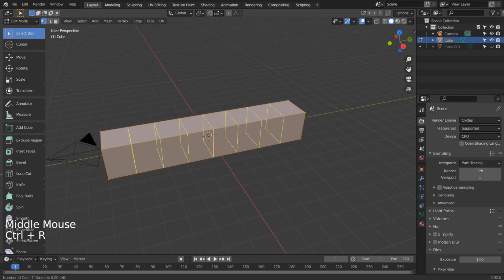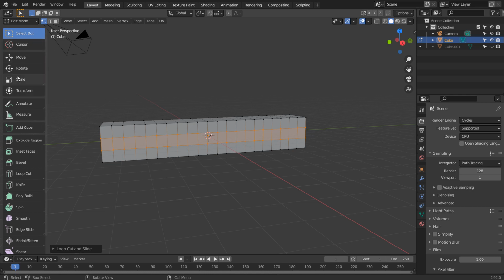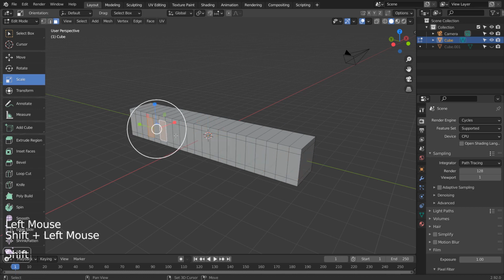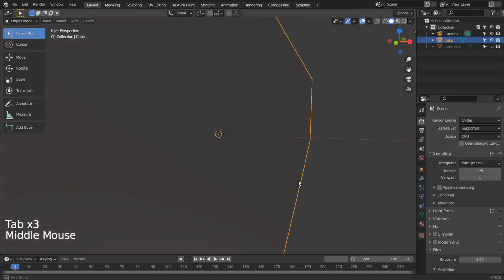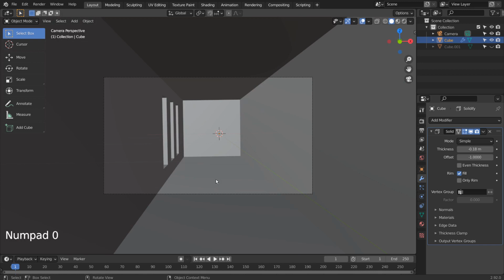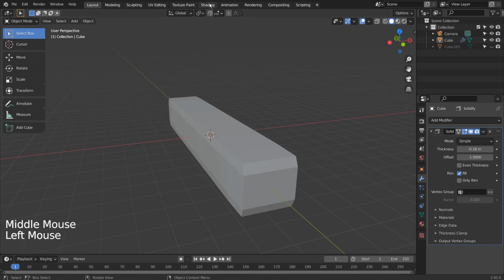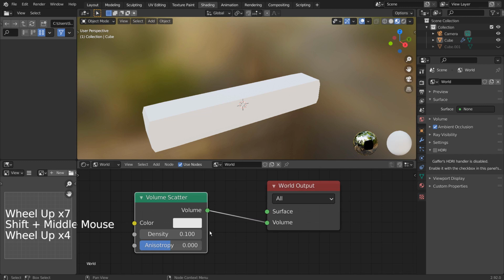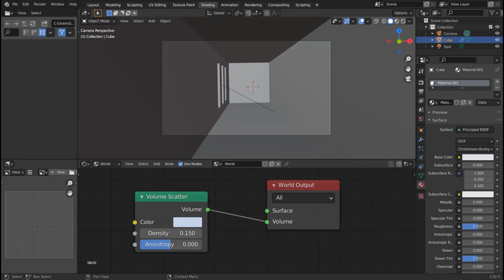Blender tutorial - Visible ray of light in 2 minutes